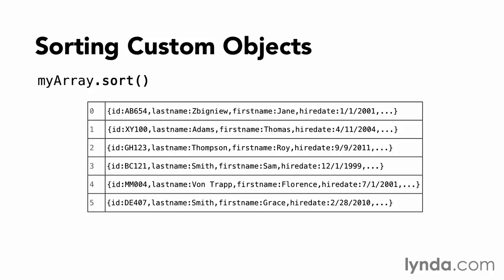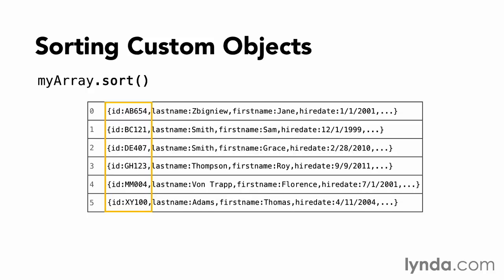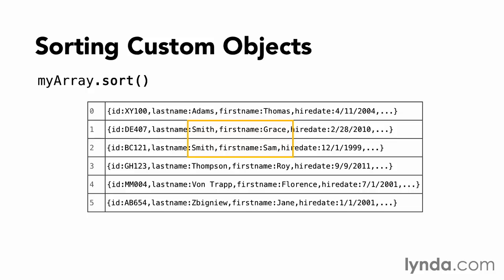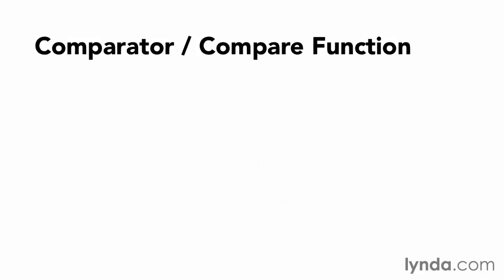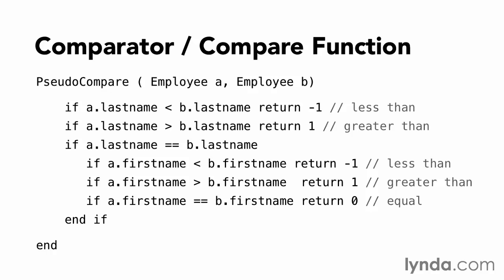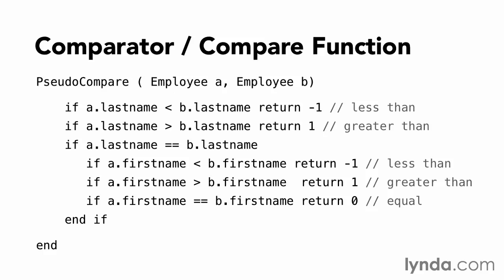Data Structure (Sorting arrays of custom objects)